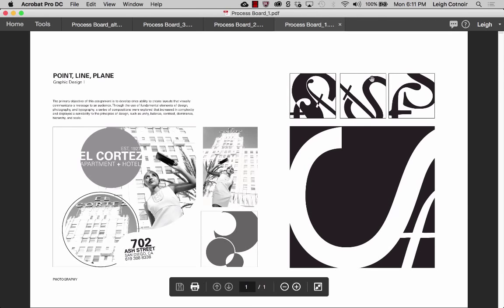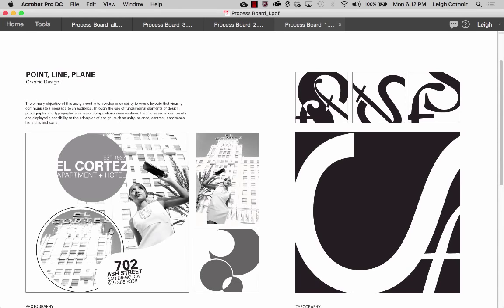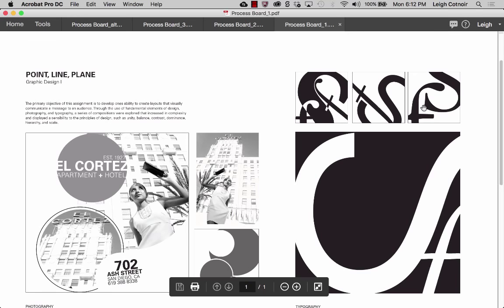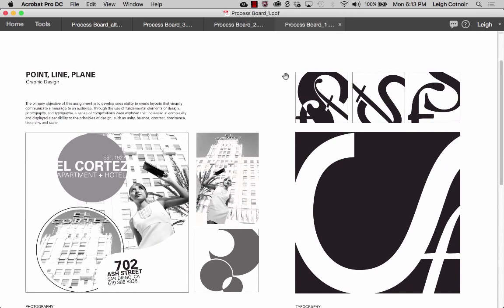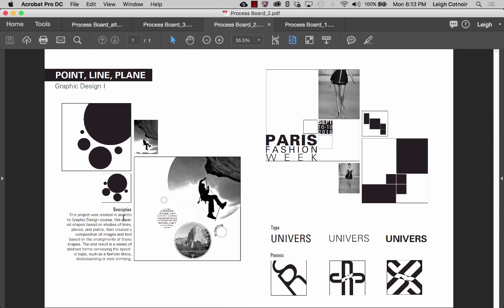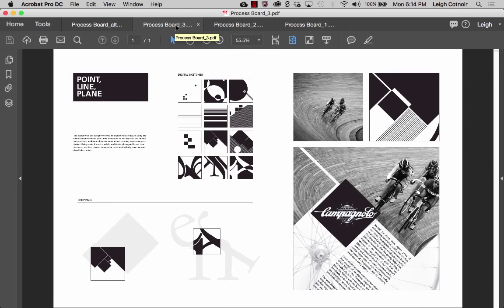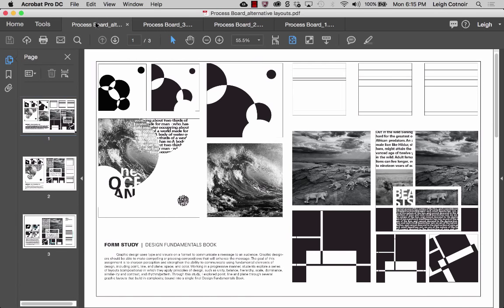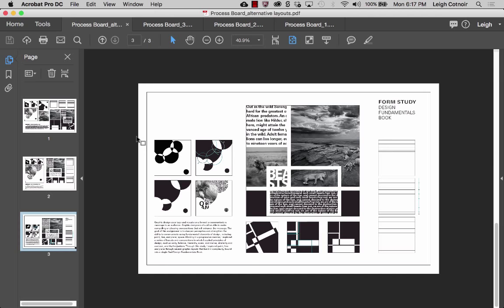MAT-135 Project 1.1 Process Portfolio Spread Introduction